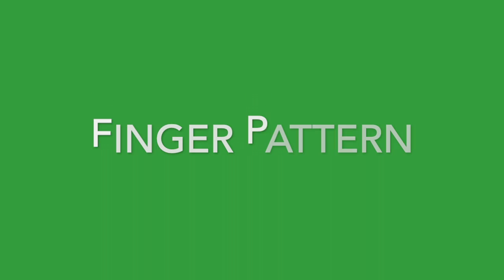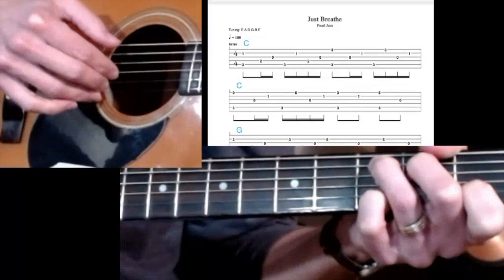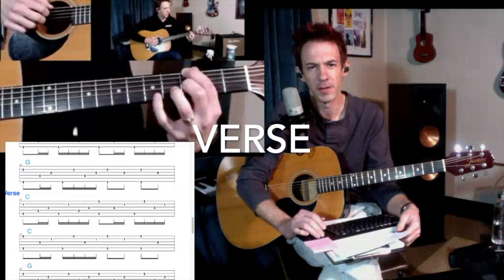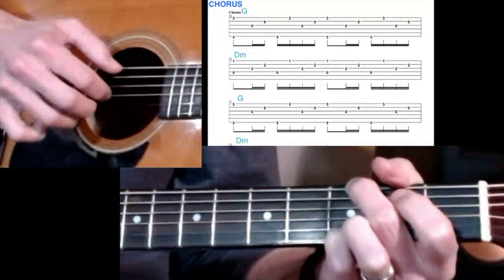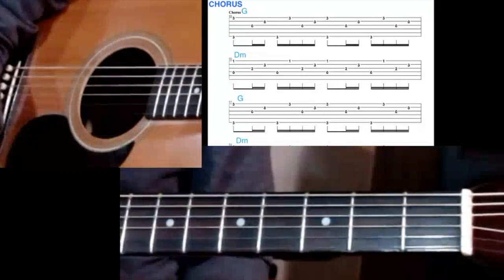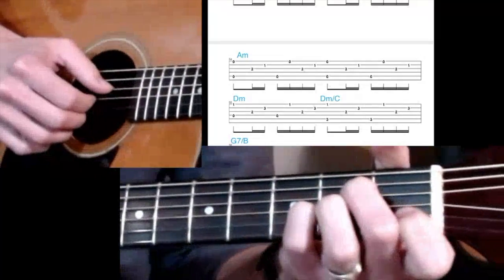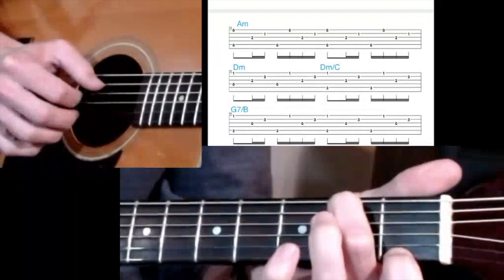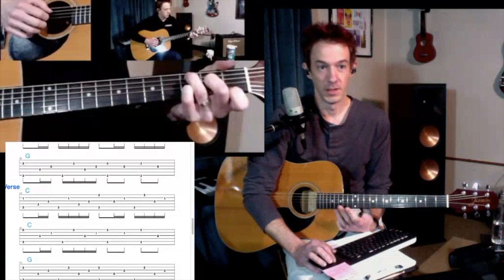Just Breathe by Pearl Jam Guided Practice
Guitar demonstration, TABS and tutorial for Just Breathe by Pearl Jam with emphasis on using the correct finger positions and breaking down certain sections into focused practice elements